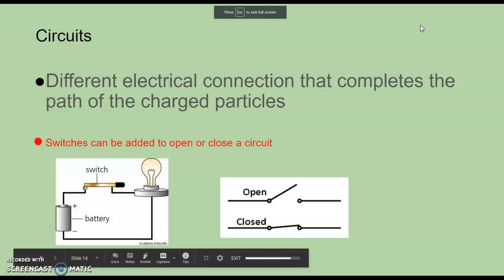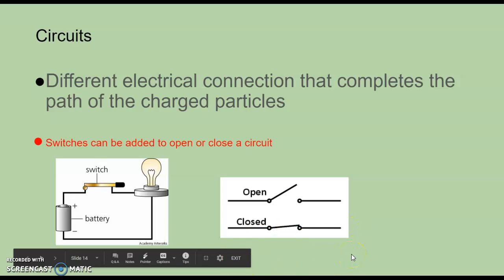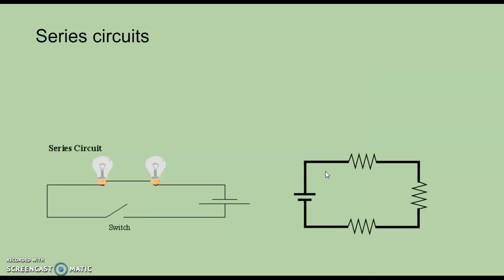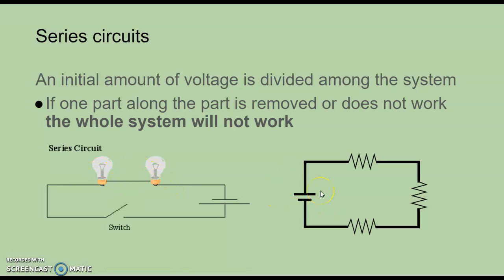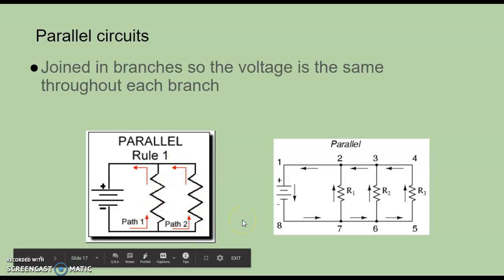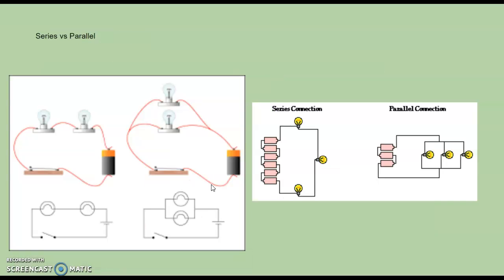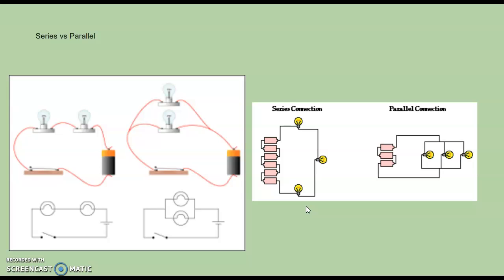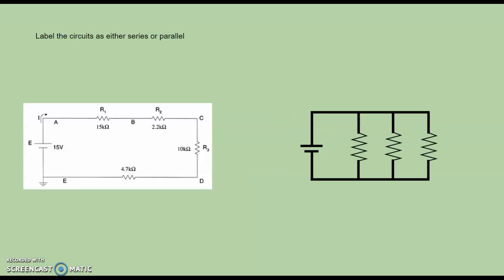Electricity notes part 2